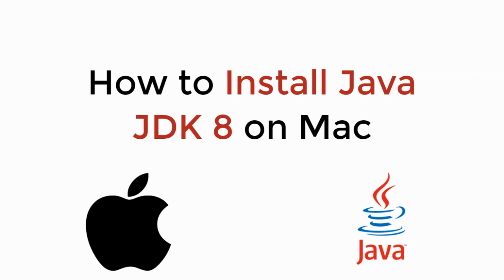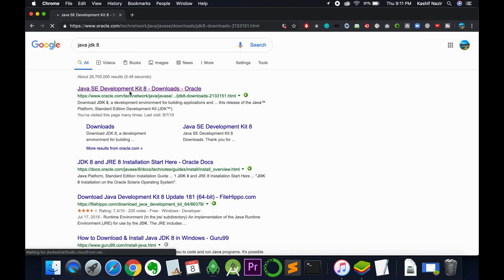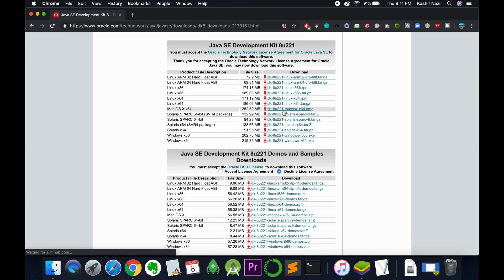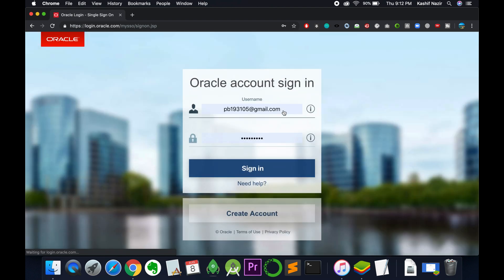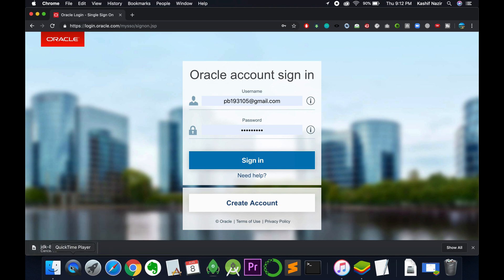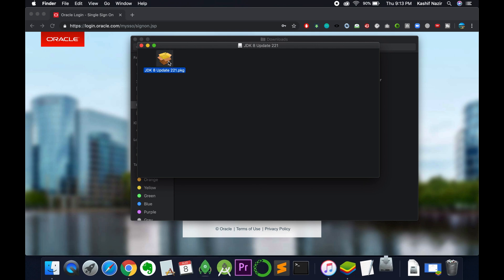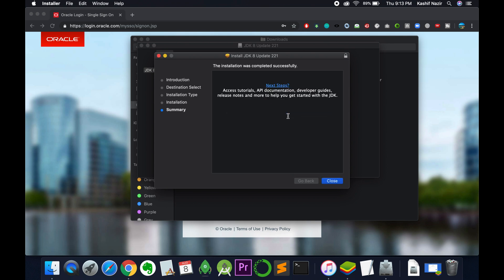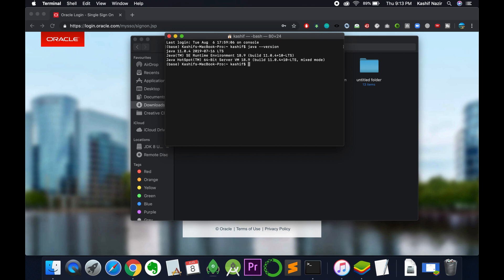How to Install Java JDK 8 on Mac (2021)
Learn How to Install Java JDK 8 on Mac OS Mojave Macbook Air, Macbook Pro. It is simple process to download and install Java JDK 8 on Macbook, follow this video.

0:00 Intro
0:05 Install Java JDK 8 on Mac